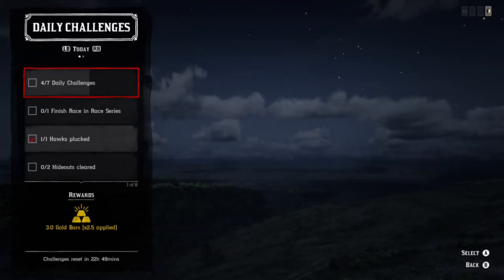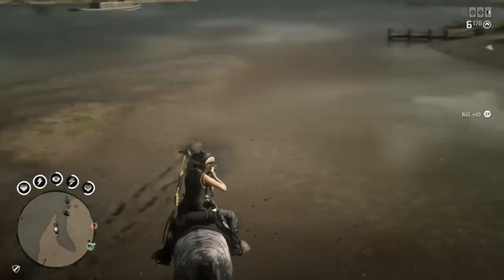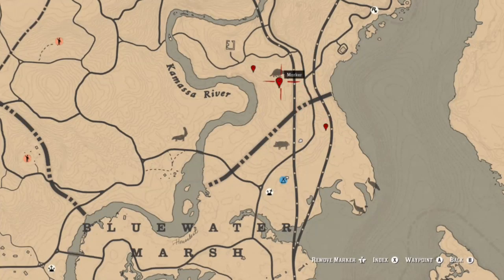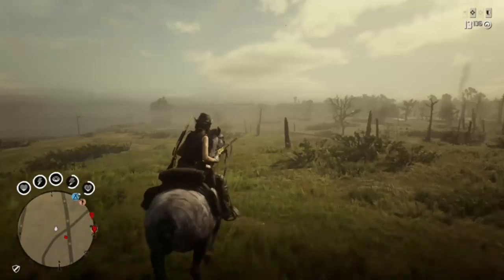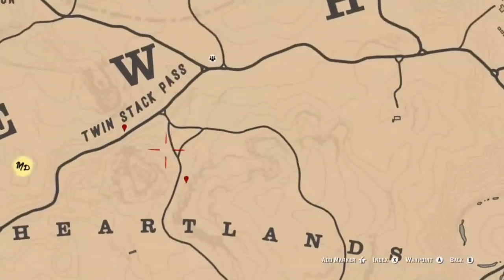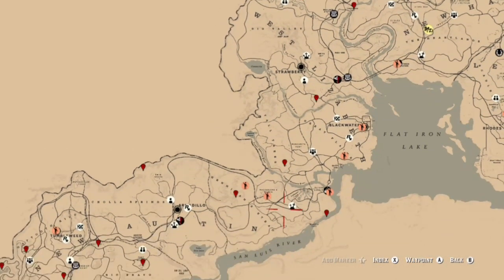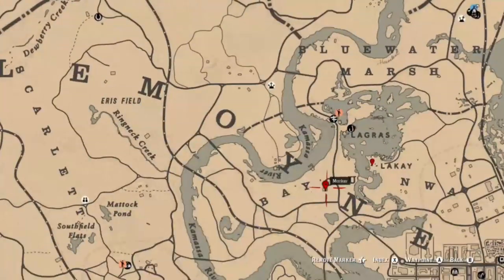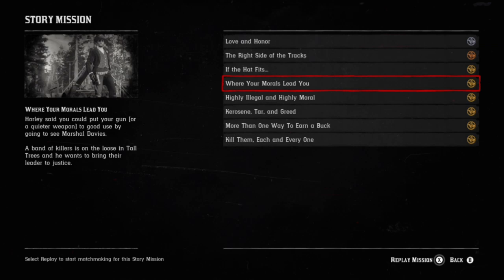Daily Challenges SPOONBILL PARASOL MUSHROOMS HAWKS Same Location Red Dead Online